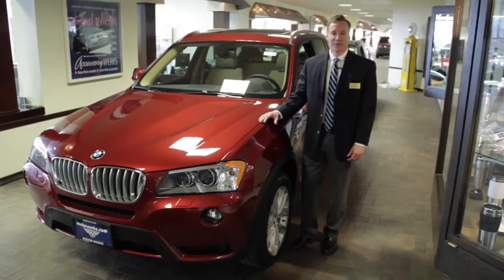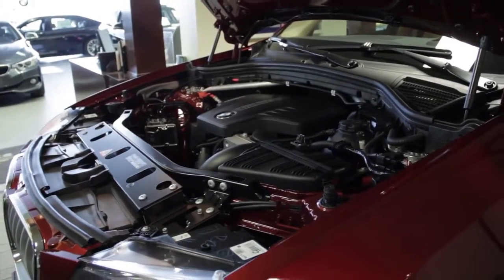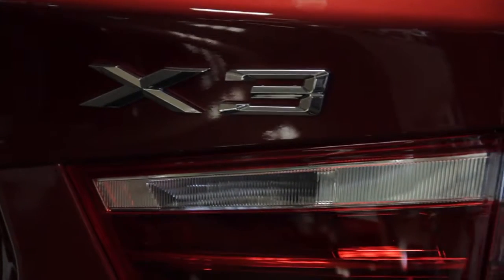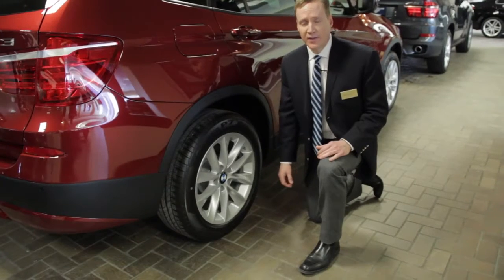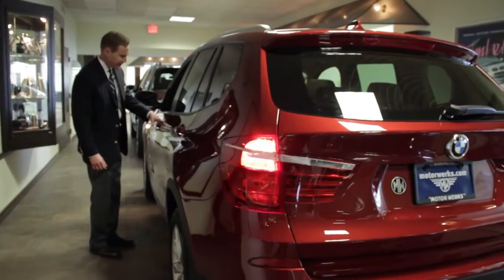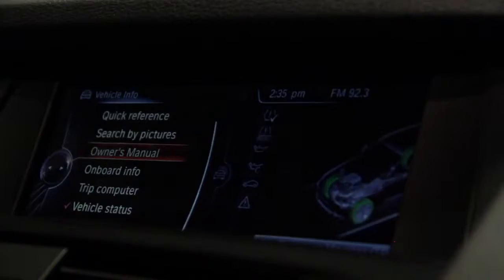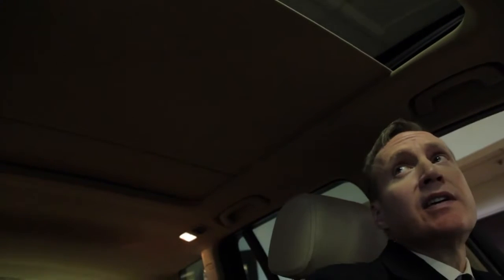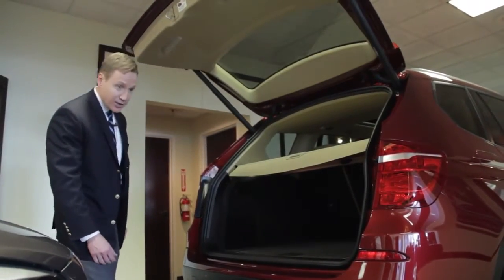2014 BMW X3 in Barrington, IL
The American made BMW X3 is a perfect choice for any discriminating car buyer. BMW has taken everything they do well and put it into a luxury SUV.